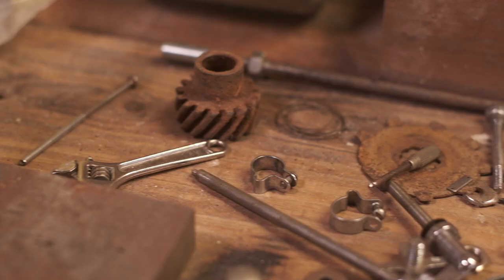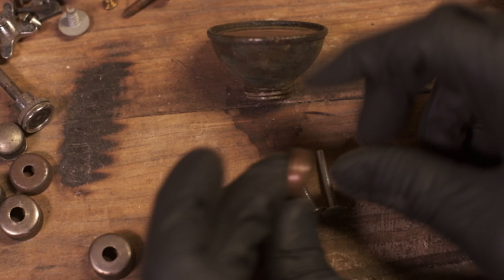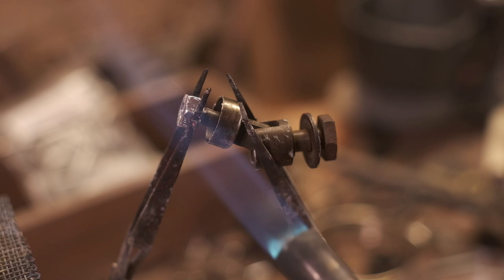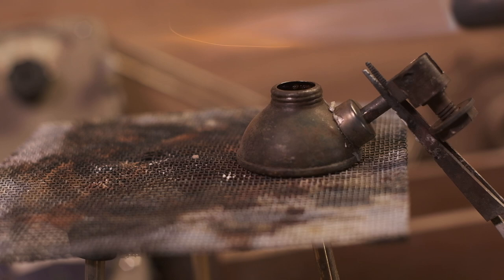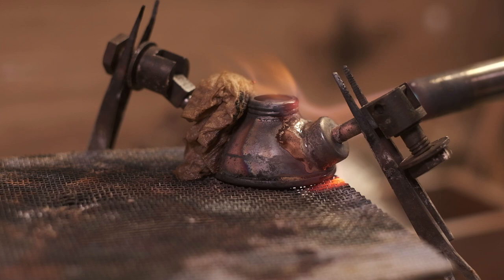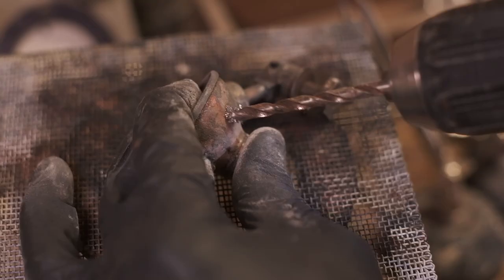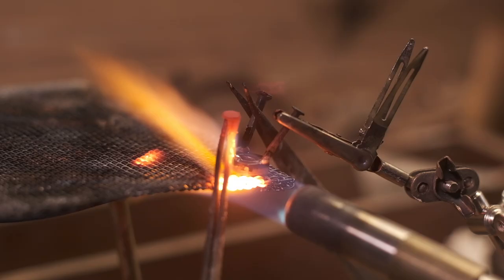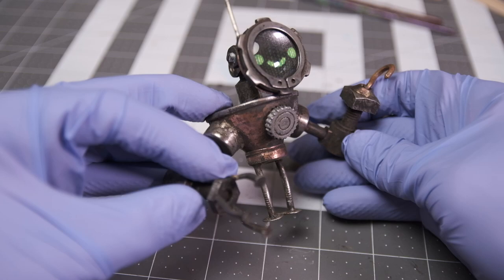BUILT ME A ROBOT - Soldering Close Joints, How to Solder Nearby Joints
Silver soldered this little fella. Features interchangeable hands (saw, pirate hook) and swappable facial expressions.

SUPPLIES USED: *
3M Respirator
3M 60926 Gas/Vapor Cartridges
Safety-Silv 56
Stay-Silv Flux
Bernzomatic TS8000 Torch Head